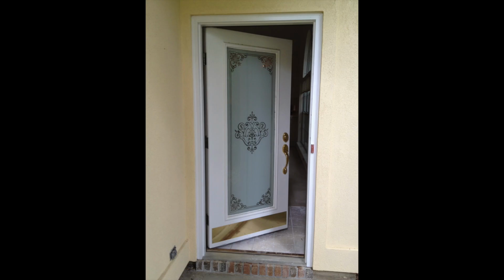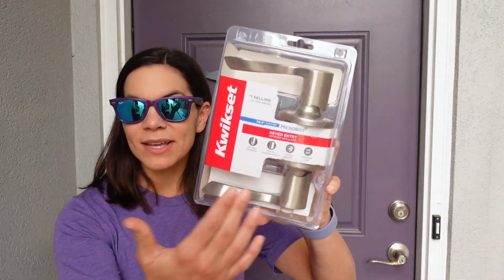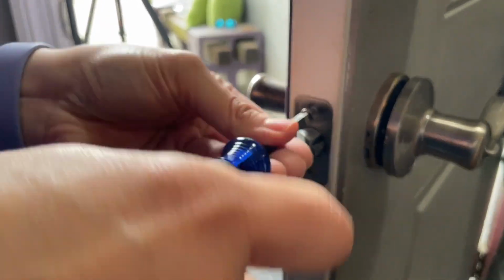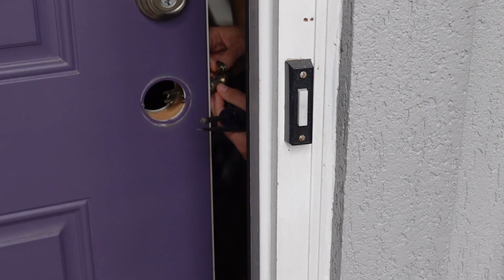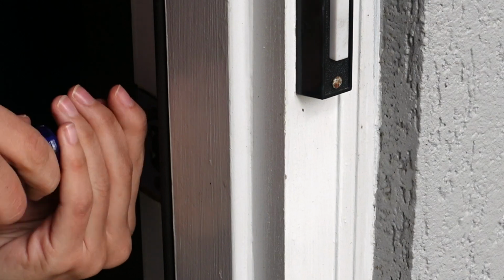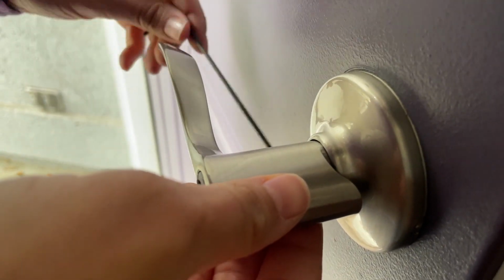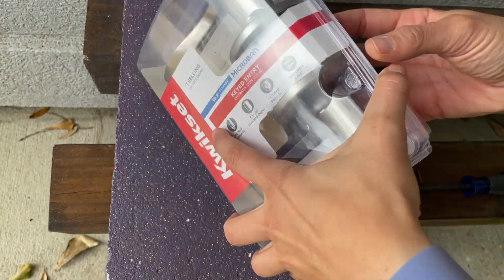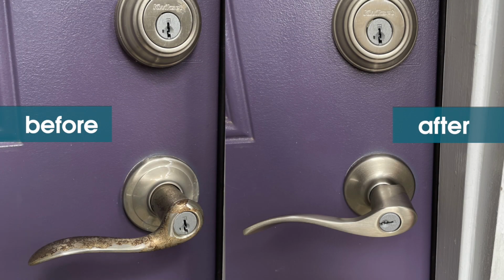How to Replace a Front Door Handle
Join Steph as she replaces her front door handle!